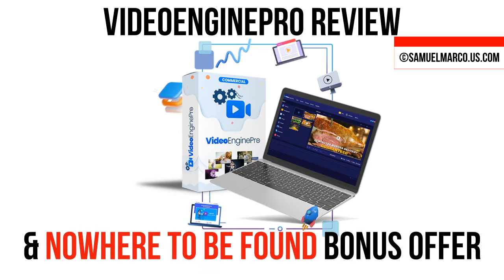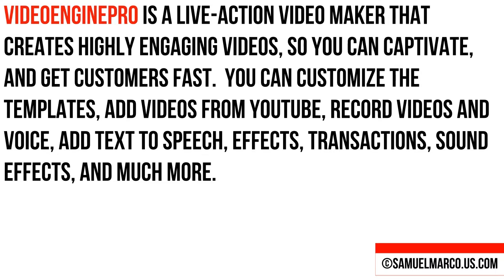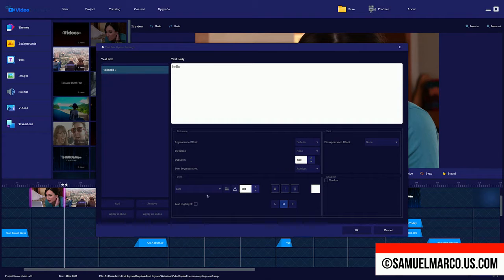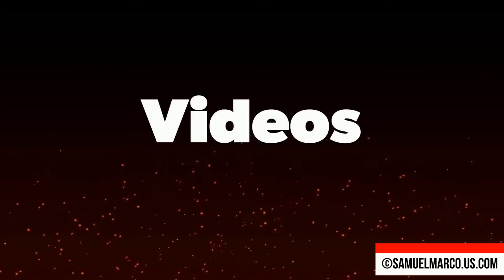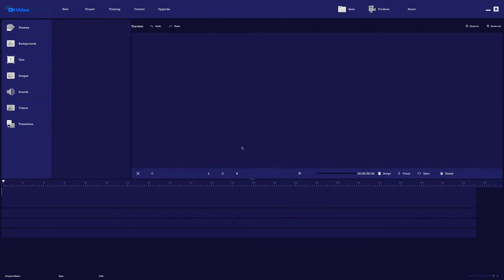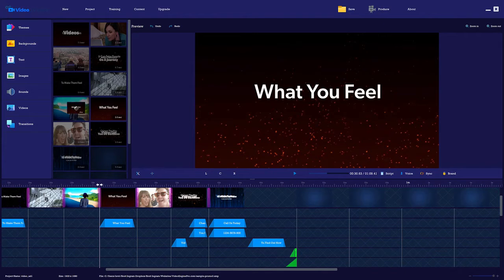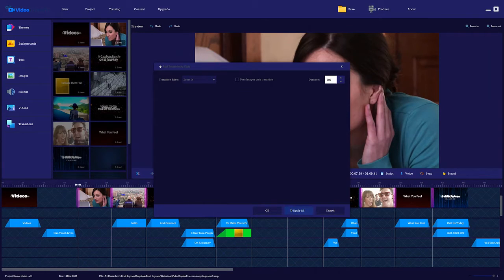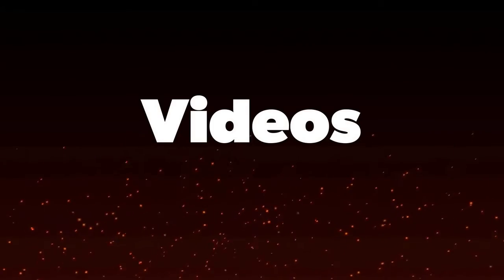VideoEnginePro Review & Bonus Offer - Watch VideoEnginePro Review & Get NoWhere To Be Found Bonuses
VideoEnginePro Review & Bonus Offer:
[VideoEnginePro Review] Create Highly Engaging & Professional Videos That Are Quick, Fun & Easy To Make With Full Customization Options!
Ultimate Text2Speech International. FREE Commercial License Upgrade.
VideoEnginePro is a brand new software that creates engaging, box office style videos so you can captivate viewers. This is a point-n-click software that creates multi-dimensional experiences that are entertaining and informative. You can customize the templates, record videos, add text to speech and much more.
VideoEnginePro - Make Studio Grade Videos That Get YOU Clicks, Leads, & Sales
Those videos you see on social media are generating 1,200% more comments, likes and shares to massive traffic. In fact, 92% are sharing videos with others and are getting 85% more sales than you. It’s why YouTube and Facebook boast a staggering 13 BILLION views per day. If a view was a second… 3.6 million hours of video content is consumed online, daily. If that’s not surprising, now get this. Out of all the videos watched every second, which one is yours? Do you really think you stand a chance at getting customers?
The fact is, videos simply fascinate customers. They can’t get enough of them because as humans our decisions are influenced by what we watch and see. And once you have EPIC quality videos, you create the ultimate WOW experience for your visitors so they stick around longer and in result who wouldn’t want to become your paying customer. Today, trust and credibility is what you need to thrive online and with VideoEnginePro videos in your corner, you get the competitive edge you need. But that’s not all, it’s what your business needs right now and what’s even more important is the relationships you can finally re-establish when you have VideoEnginePro. Even the bored will want to watch and click your videos and pay attention to you.
VideoEnginePro - The Ultimate Video Maker For Your Business, Your Social Profiles & Your Video Ads
Create any type of video
Included text-to-speech feature
Add videos
1 Click Automated Video Creator
Templates
Customization
VideoEnginePro Works In 3 Simple Steps
Step1: Create a video
Step2: Customize
Step3: Publish
Prices & OTOs Included in VideoEnginePro
FRONTEND: VideoEnginePro Commercial $27
UPSELL1: VideoEnginePro Maximizer $49
UPSELL2: VideoEnginePro Premium $47.95
UPSELL3: VideoEnginePro Diamond $47
UPSELL4: VideoEnginePro Enterprise $49.95
How VideoEnginePro Video Marketing Software Can Help You
This product can really help you increase your marketing results, improving your video marketing and your website engagement also, through a very easy-to-use platform. Last but not least, it's funny to work with. You can create highly captivating 6 seconds, 15 seconds, 30 seconds, 2 minutes video that gets you paying customers for a one time low price. That's why I integrate this VideoEnginePro review with a huge list of high quality bonuses that you can download instantly in your member area...